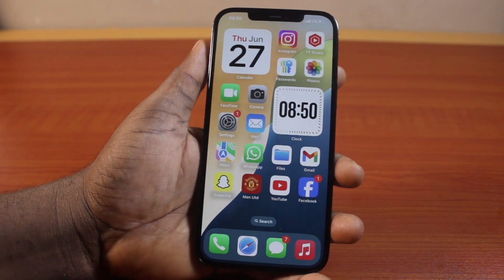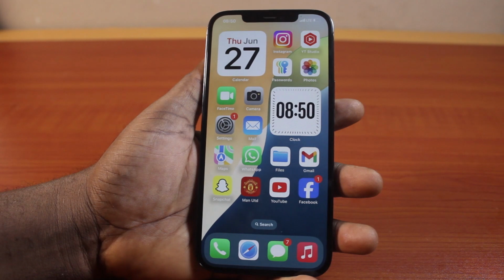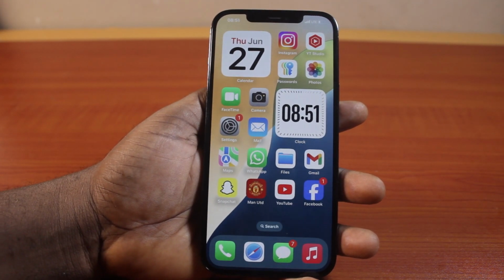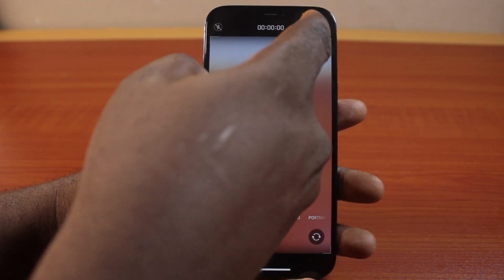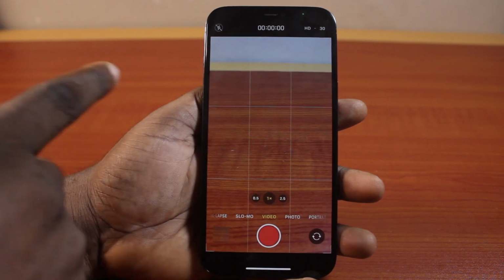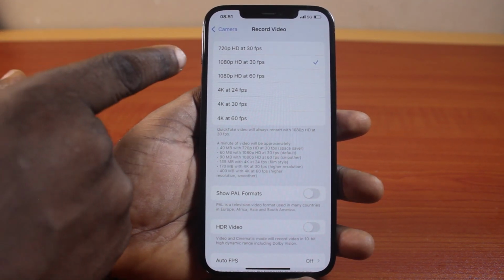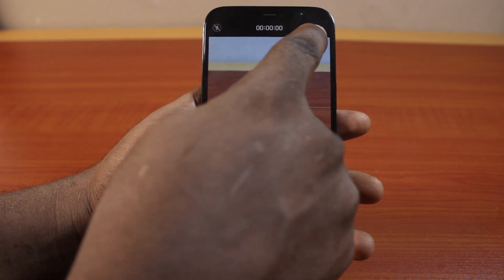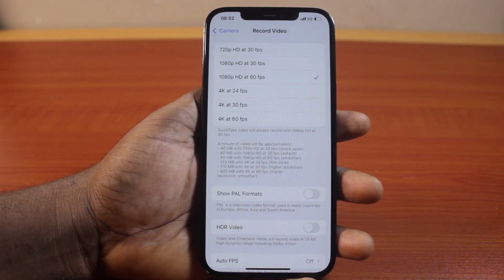How to Change Video Format on iPhone on iOS 18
Here, in this video, I detailed how to change video format on iPhone on iOS 18. While recording video on your phone, you can switch from one format to the other.